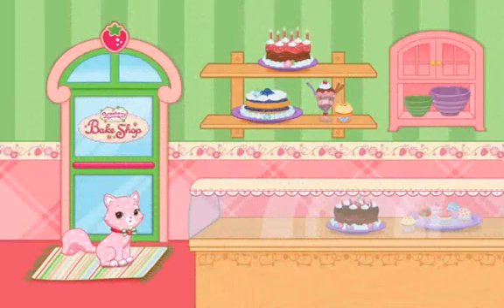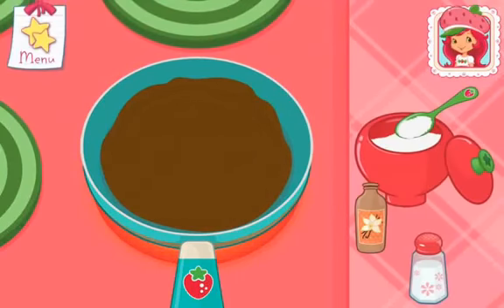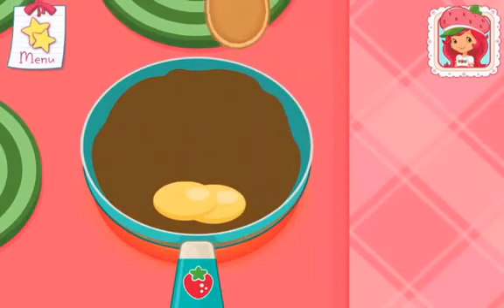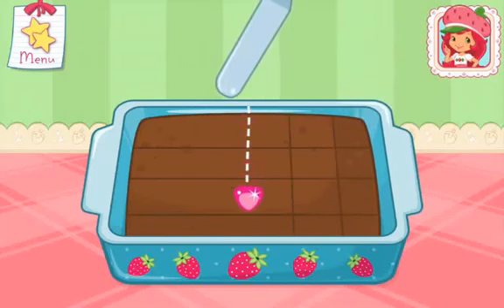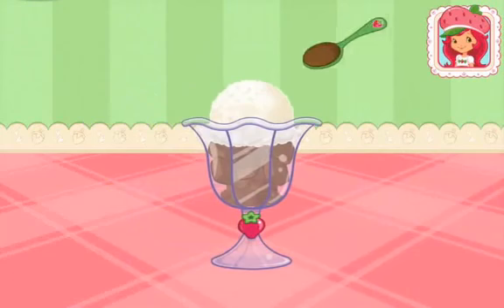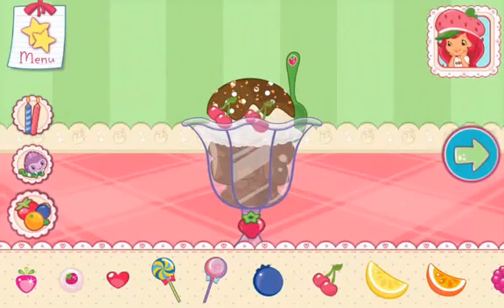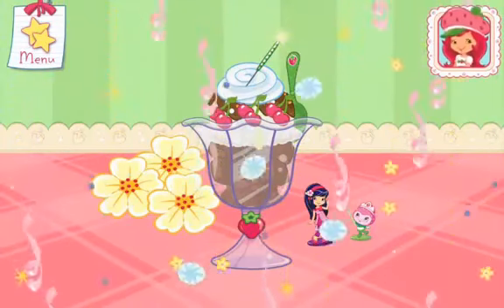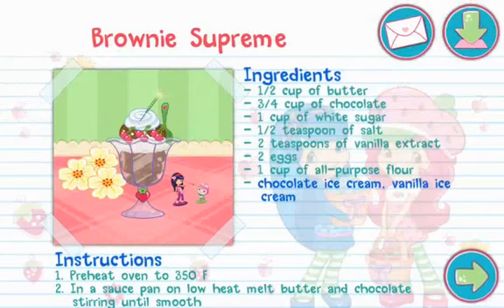Strawberry Shortcake Bake Shop Brownie Supreme Games 3 Game Player for Android and iPhone Apps Kid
Strawberry Shortcake Bake Shop Brownie Supreme Games 3 Game Player for Android and iPhone Apps  Kids

Budge Studios™ presents STRAWBERRY SHORTCAKE BAKE SHOP! Strawberry Shortcake is so excited to bake with you! Make the dessert of your dreams with yummy ingredients, food coloring, icing, toppings, and decorations! You can even create your berry own recipes to make at home!

FEATURES
• Step-by-step instructions so fun for kids of all ages!
• Each dessert features unique and delicious gameplay mechanics!
• Tilt to pour milk into the bowl or batter into the pan!
• Decorate your dessert with icing, sprinkles, chocolate chips, and more!
• Add birthday candles and blow them out yourself!
• Tap to eat your dessert when finished!
• Complete special orders to earn stars!
• Get lots of handy baking tips from Strawberry Shortcake herself!
• Create your berry own recipe, and make it later at home!

DESSERTS
• Very Berry Shortcake (Free)
• Chocalicious Birthday
• Berry Bitty Cakes
• Brownie Supreme
• Princess Cake

KITCHEN UPGRADES
• Orange Blossom’s Electric Mixer
• Lemon Meringue’s Cooking Spray
• Raspberry Torte’s Fine Knife
• Blueberry Muffin’s Convection Oven
• Cherry Jam’s Icing Press